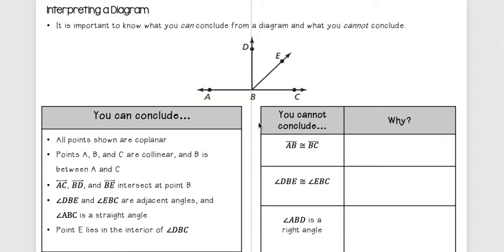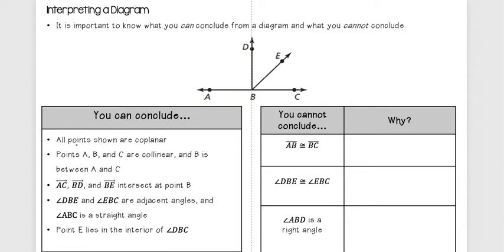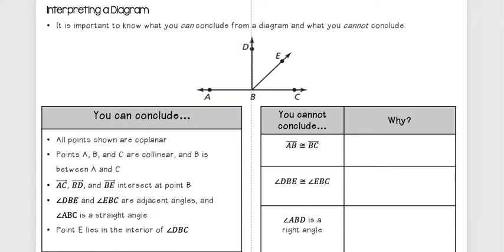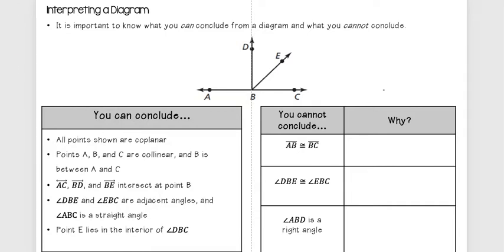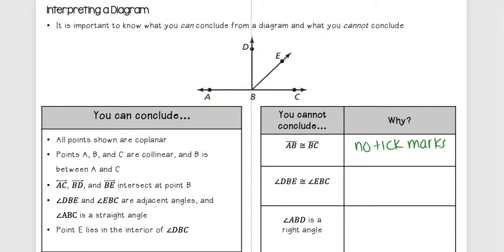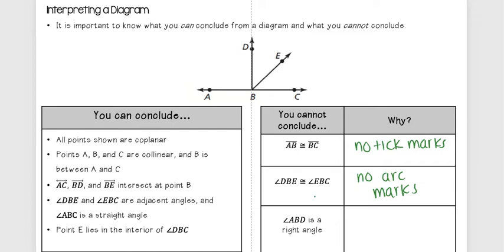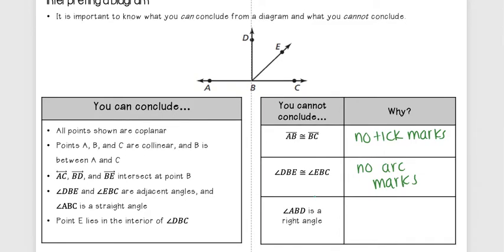1 6B Interpreting a Diagram